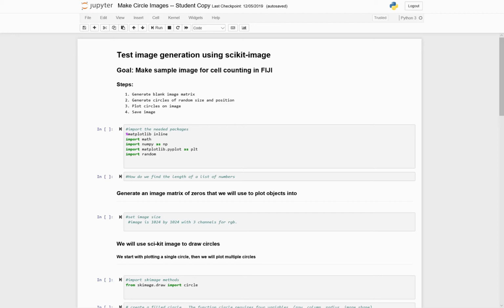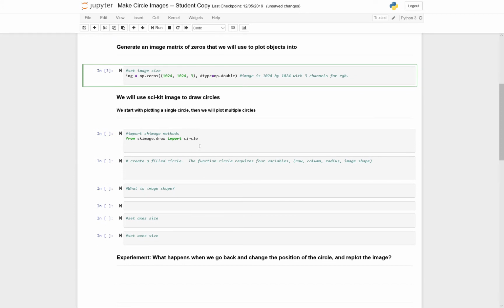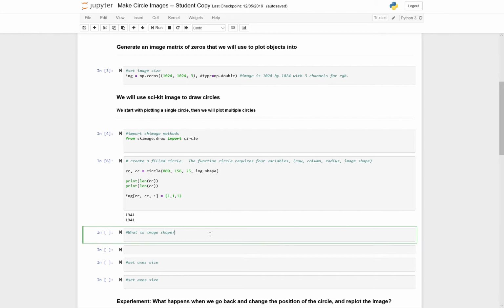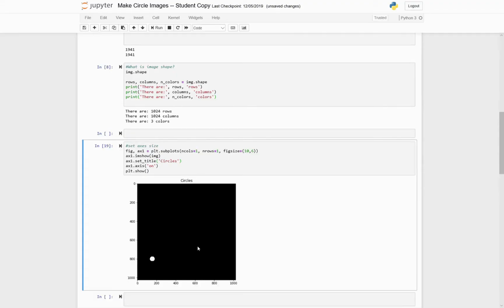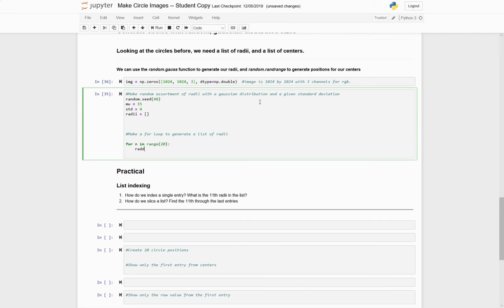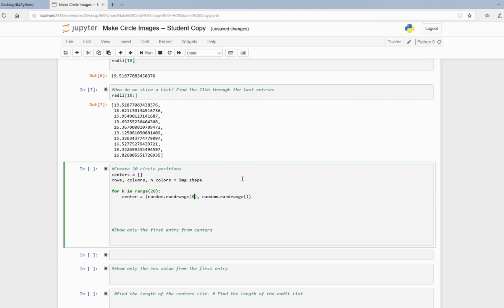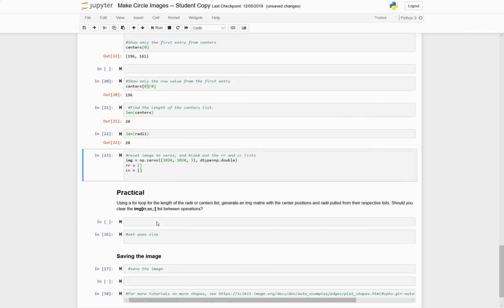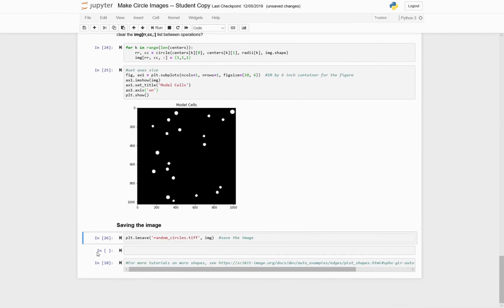BioImage Analysis in Python, using Sci-kit image to build a test image for FIJI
In this first lesson,  we go over how to make a test image of random circles using sci-kit image. There are two Jupyter notebooks for this lesson, "Make Circle Images -- Instructor Copy.ipynb" and "Make Circle Images -- Student Copy.ipynb." The student copy is outlined, but the code is not filled in, so you can work your way through the lesson and fill in the blanks, to get an idea for the code. The instructor copy is fully coded. The results from running this code is an image 'random_circles.tiff'